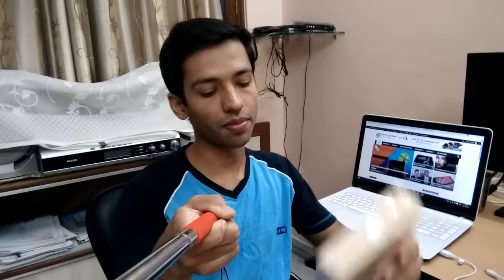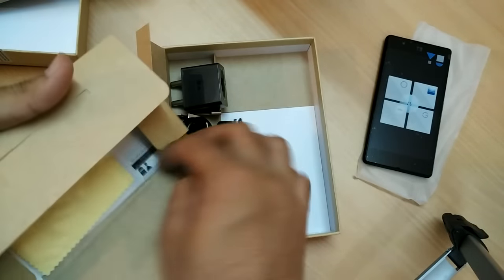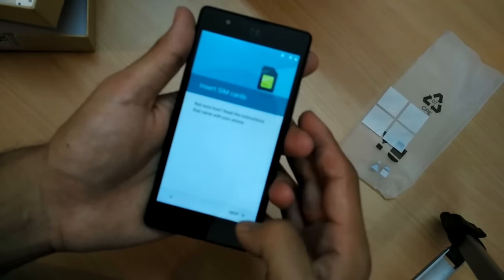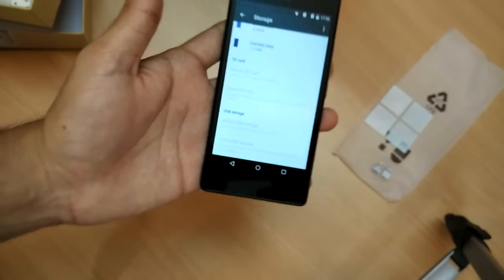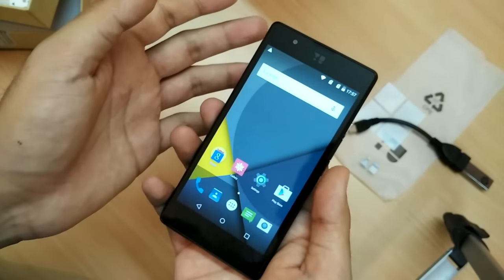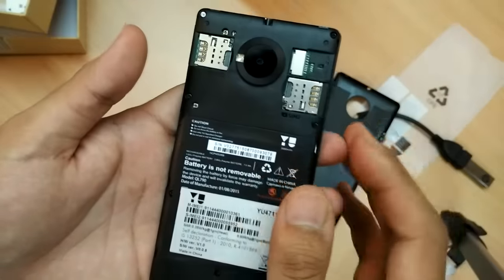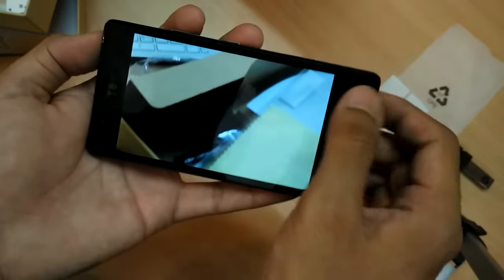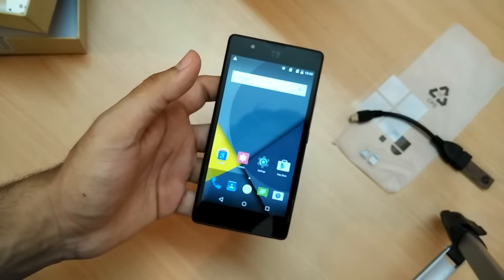Yu Yunique Unboxing and hands on review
This phone is a low cost 4G device in India. The USP is that the phone got a 4.7 inch HD display and I am pretty happy with the colours and the touch.

The Yu Yunique is a compact device and gives the users a pure Android experience in the form of stock Android Lollipop.However, you can also switch to Cyanogen OS on this phone.